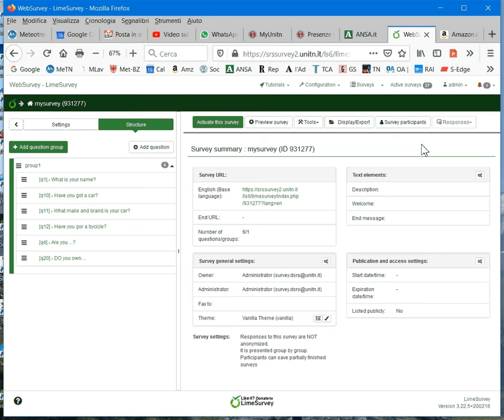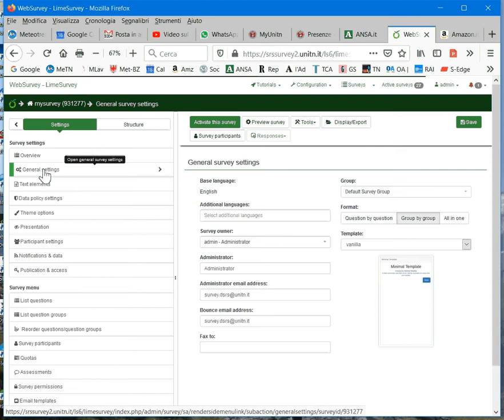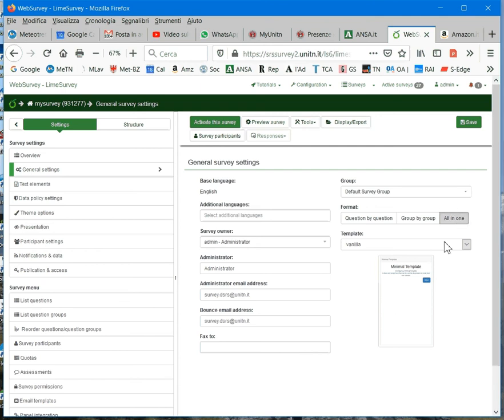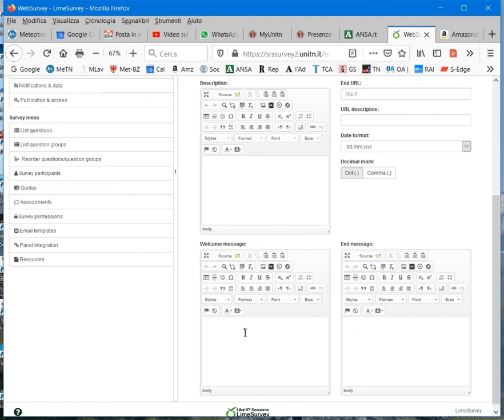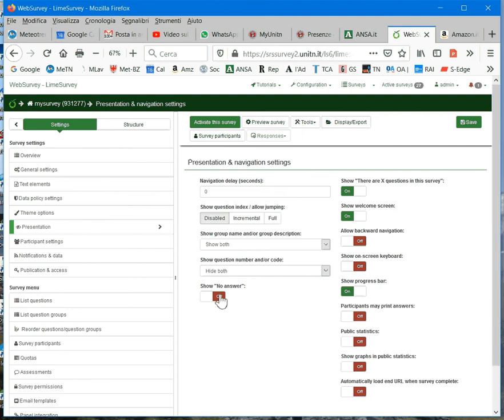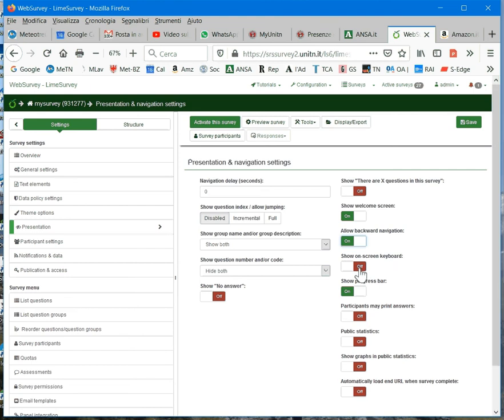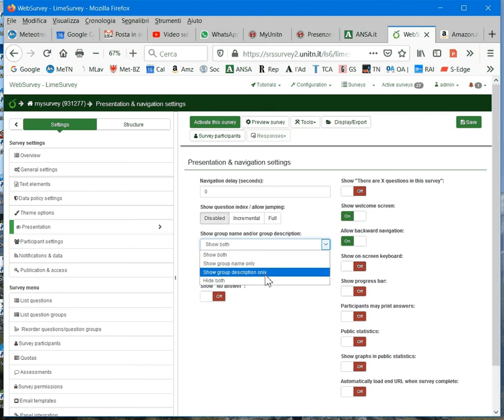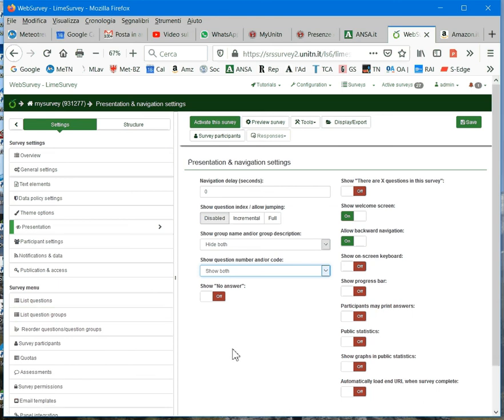LimeSurvey Survey settings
LimeSurvey - Introduction - Survey settings